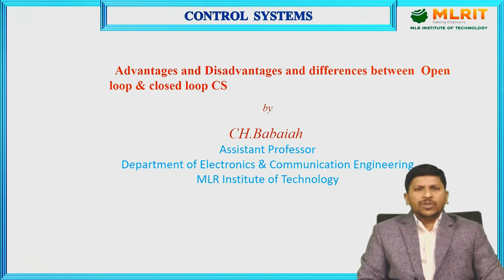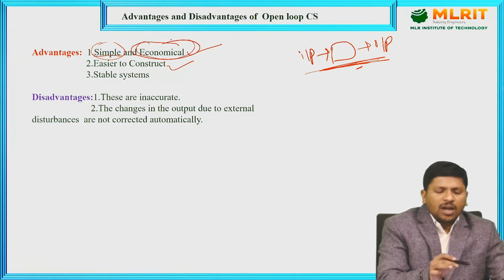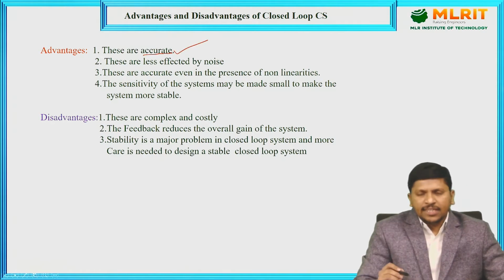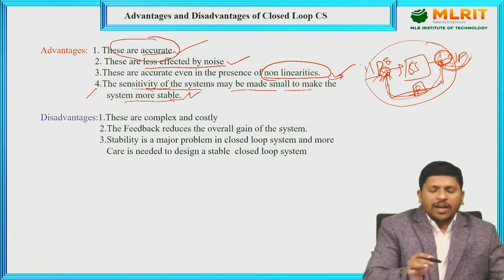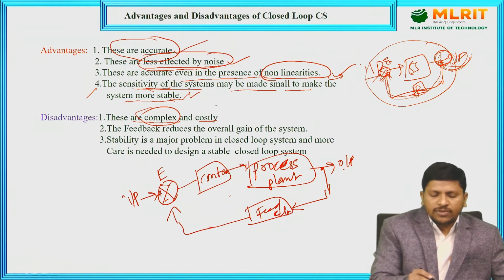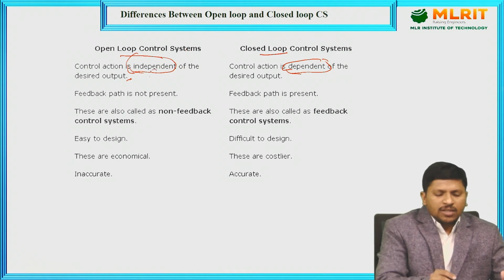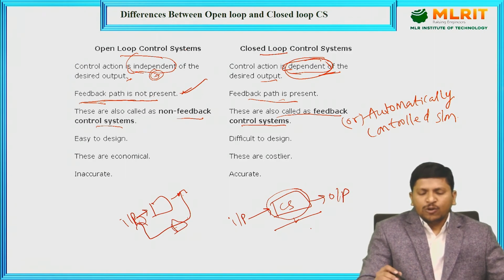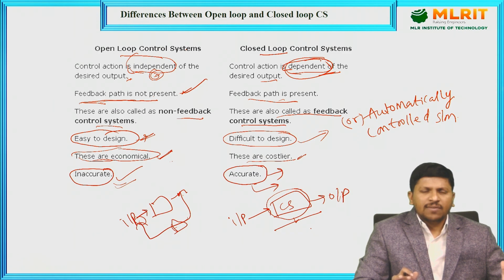LEC03|CS|Advantages and Disadvantages and Differences Between Open & Closed Loops By Mr. CH. Babaiah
Assistant Professor,
Hyderabad.